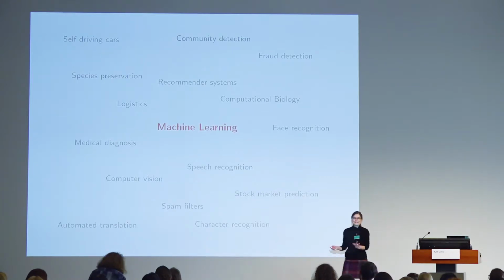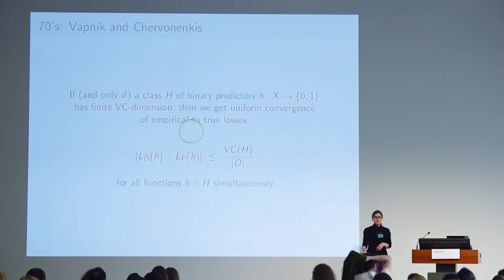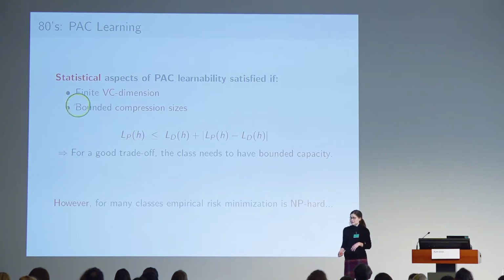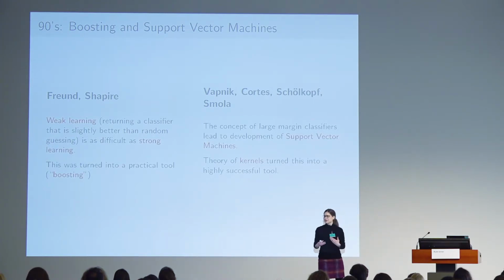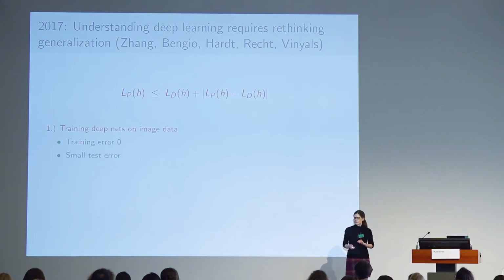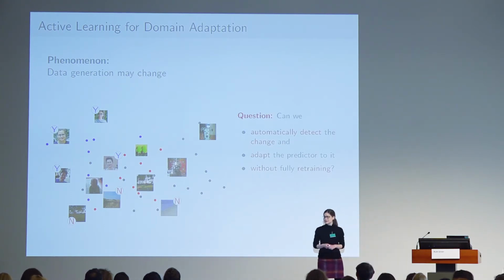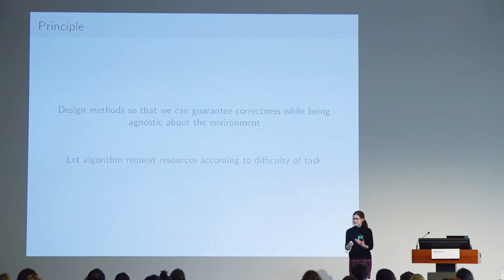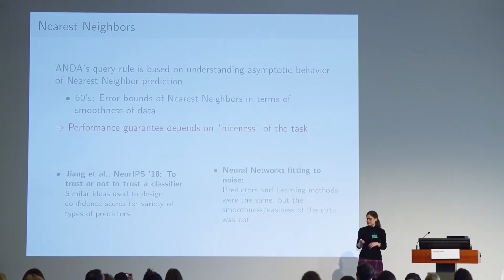WiDS Zürich 2019: Keynote Ruth Urner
Ruth Urner, Assistant Professor at York University, Toronto, Canada

An invitation to thinking about Machine Learning

Machine learning technologies are being used in various every-day life systems with a growing influence on science, industry and society. This makes it increasingly important for users and society to understand when and whether we can put trust in their predictions. In this talk I will outline which role machine learning theory has played traditionally in providing correctness guarantees for learning methods. However, the immense success of deep learning methods requires new tools for understanding their reliability and brought new challenges. I will argue why many of these new challenges, such as privacy or fairness issues, inherently require theoretical treatment.